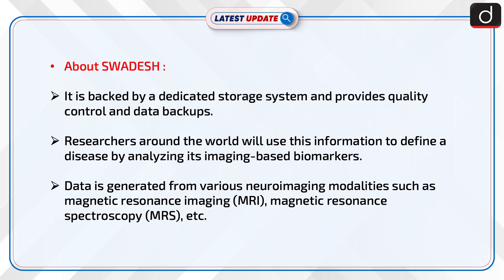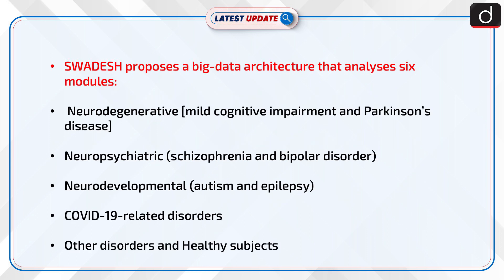Project SWADESH : Latest update | Drishti IAS English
Recently, DBT-National Brain Research Centre (DBT-NBRC) have developed Project SWADESH.SWADESH is the first large-scale multimodal neuroimaging database designed specifically for Indian population.This project aims to integrate neuroimaging data generated through multimodal neuroimaging and neuropsychological assessment.